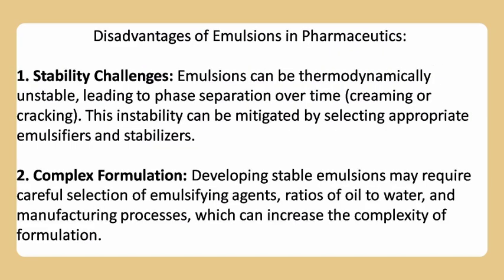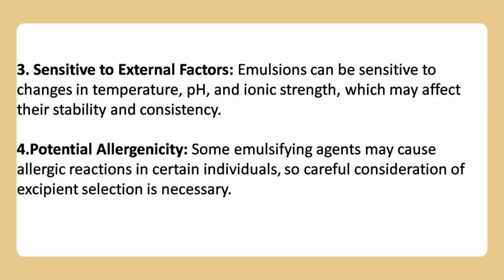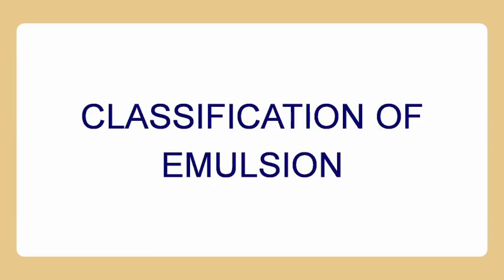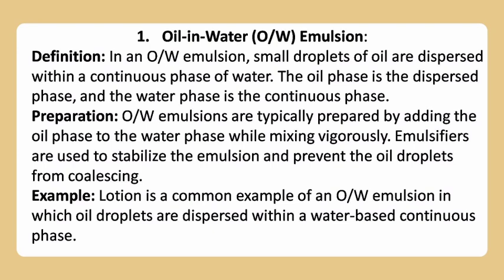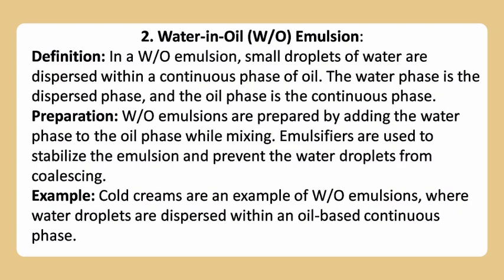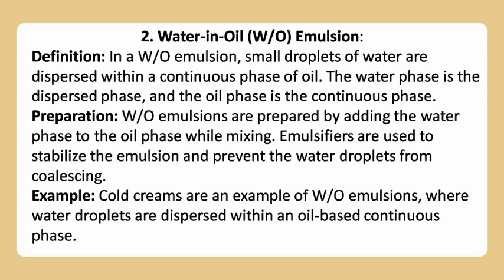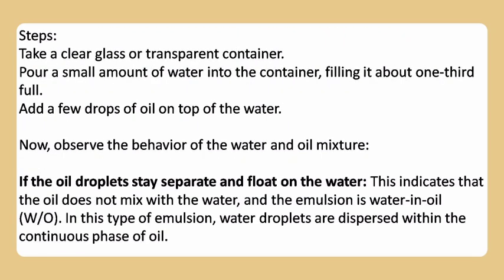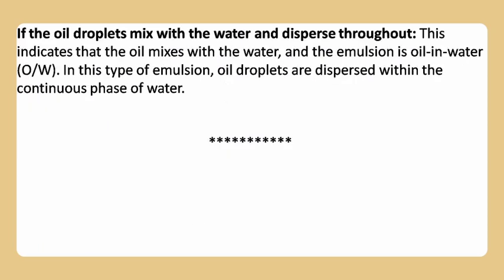EMULSION | BIPHASIC DOSAGE FORM | PHARMACEUTICS -1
EMULSION | PHARMACEUTICS -1

Welcome to our comprehensive guide on emulsions! In this video, we delve deep into the world of emulsions, covering everything you need to know about their definition, advantages, disadvantages, classification, and key identification tests.

Emulsions are fascinating mixtures of two immiscible liquids – usually oil and water – stabilized by an emulsifying agent. Join us as we unravel the science behind emulsions and explore the advantages they offer in various industries, such as food, cosmetics, and pharmaceuticals. From enhancing texture and flavor to improving product stability, emulsions play a crucial role.

But as with any scientific concept, there are always drawbacks. We'll uncover the potential disadvantages of emulsions, such as susceptibility to separation and limited shelf life. Understanding these downsides is essential for making informed decisions in product development and usage.

Emulsions come in various types, each with its unique characteristics and applications. From temporary mixtures like vinaigrettes to stable concoctions like mayonnaise, we'll walk you through the classification of emulsions, highlighting their differences and uses.

Identifying emulsions can be a tricky task, but fear not! We'll guide you through the key tests used to distinguish between various types of emulsions. Whether it's the dilution test, the dye test, or the conductivity test, you'll gain practical insights into identifying and understanding emulsions in real-world scenarios.

So, if you're intrigued by the science behind mixing oil and water, if you're curious about how emulsions can transform your favorite products, or if you simply want to expand your knowledge of chemistry and its applications, join us for this enlightening journey into the world of emulsions.

key points

What is an emulsion and how does it work?"
"Advantages and disadvantages of emulsions in cosmetics."
"Types of emulsions in food industry."
"How to identify oil-in-water emulsions?"
"Emulsion classification and examples."
"Testing methods for stable emulsions."
"Emulsifying agents for homemade emulsions."
"Difference between microemulsions and macroemulsions."
"Common uses of emulsions in pharmaceuticals."
"Why do emulsions separate over time?"
"Conductivity test for identifying water-in-oil emulsions."
"Emulsion stability testing techniques."
"Emulsion creaming, coalescence, and flocculation."
"Emulsion application in paint industry."
"How to prevent emulsion breakdown?"
"Characteristics of stable emulsions."
"Emulsions vs. suspensions: what's the difference?"
"Industrial uses of oil-water emulsions."
"Best practices for formulating stable emulsions."
"Emulsions in food: benefits and challenges."